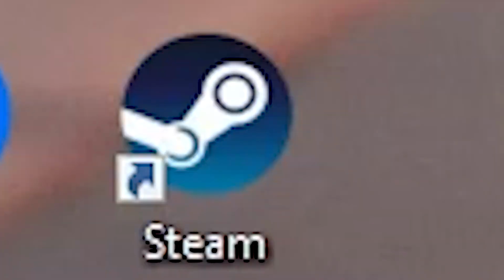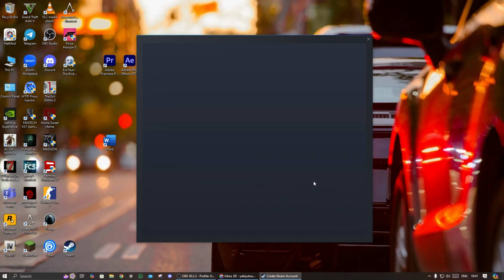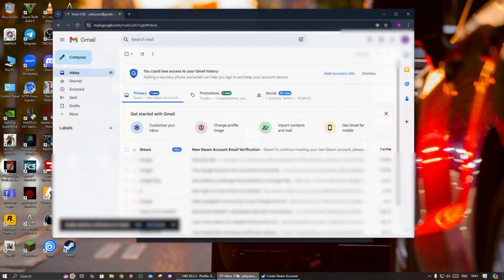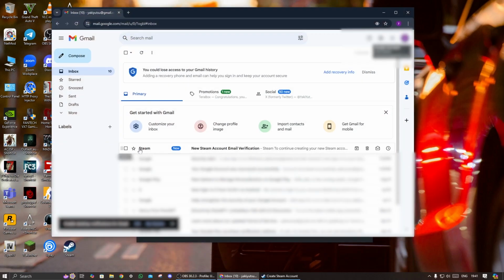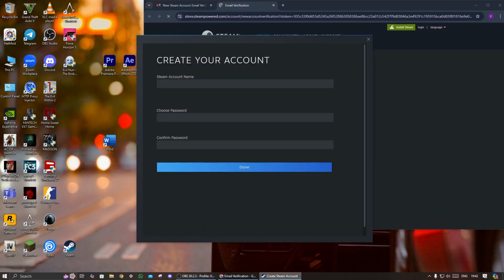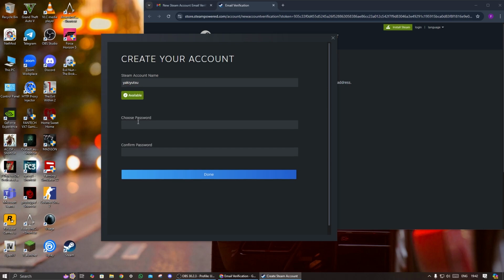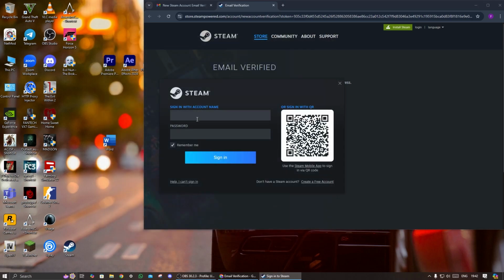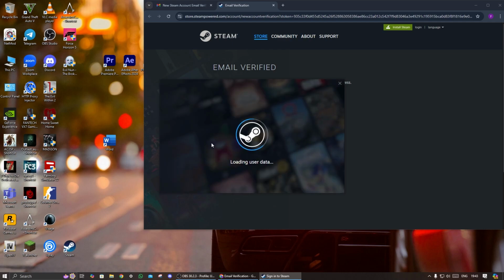How to Create a STEAM Account (2024)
In this video, we will show you step-by-step how to create a STEAM account on your PC.
By following our simple tutorial, you'll be able to set up your STEAM account with ease.